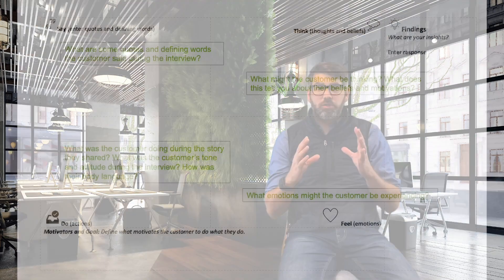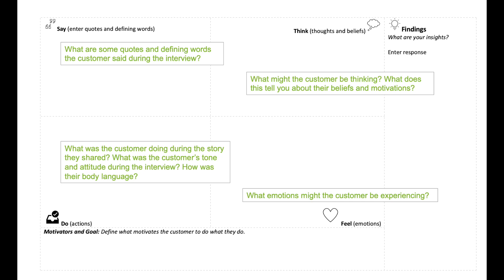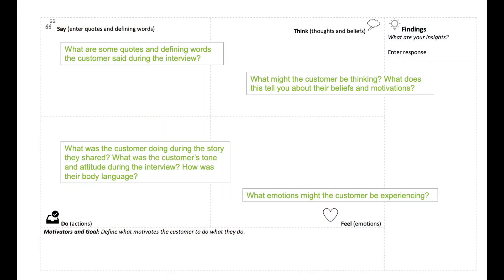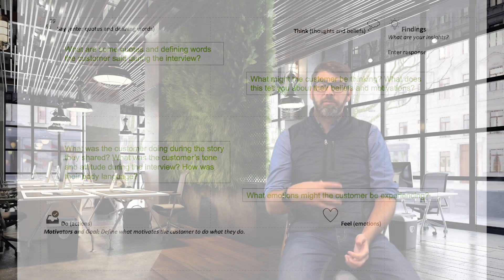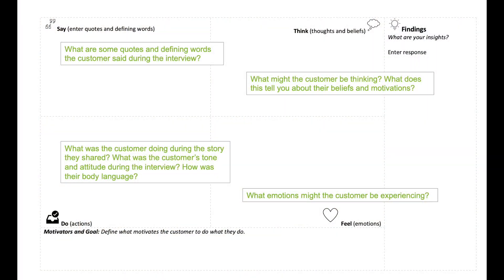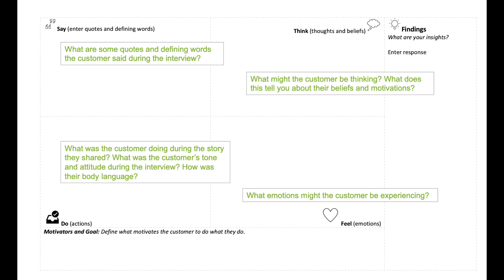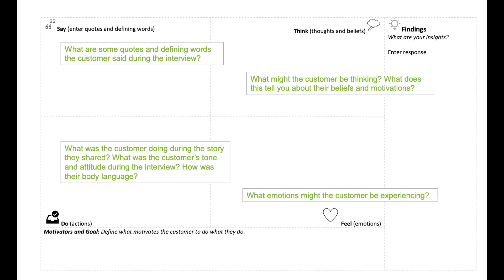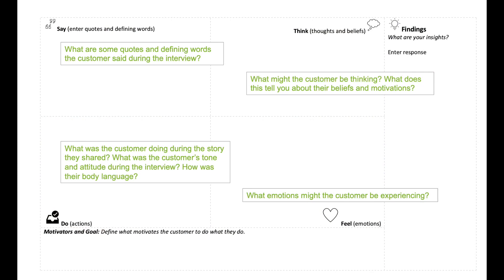Empathy Mapping Overview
Empathy mapping can help teams and businesses understand and connect more closely to their customers' and users' needs when applied as part of the Design process. This level of understanding allows teams to create products and services designed with the customer in mind.